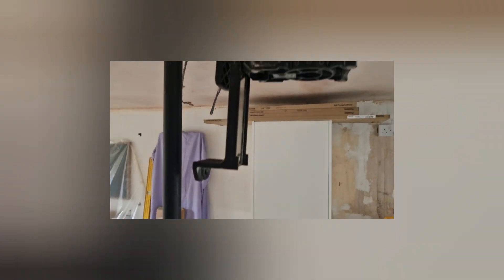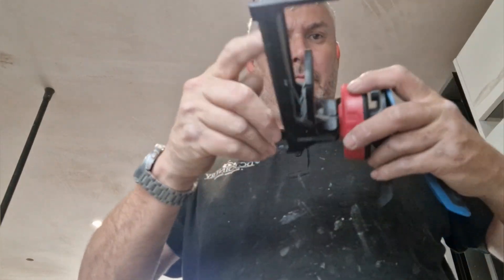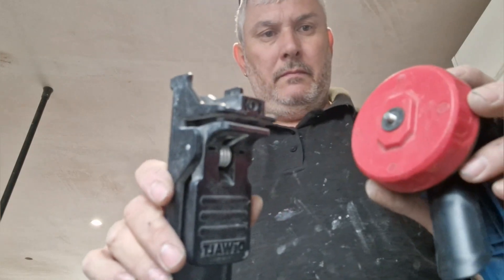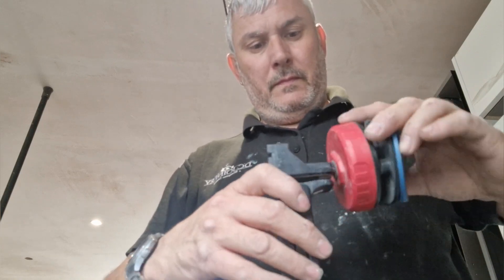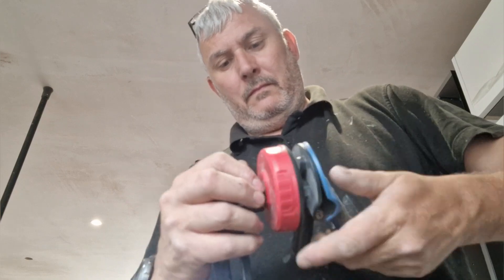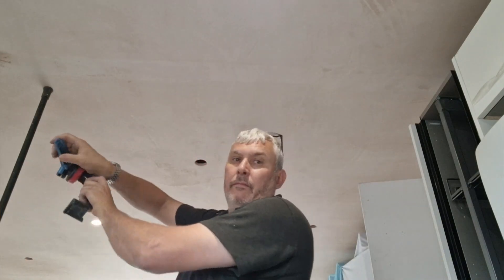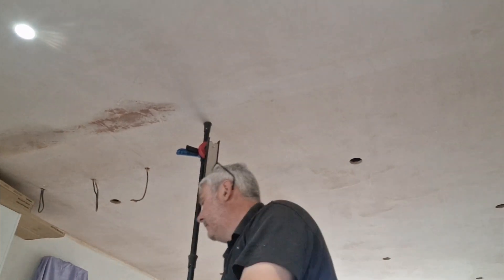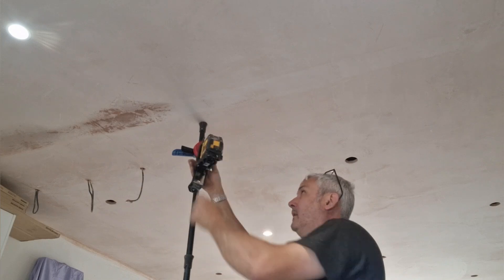cheap little lazer pole/tripod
this is a cheap alternative for a lazer pole from screwfix